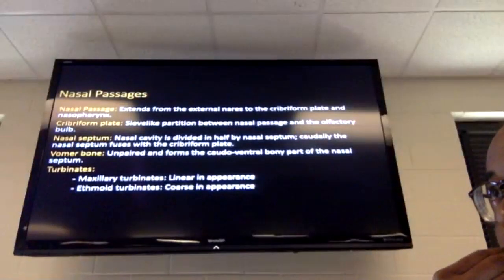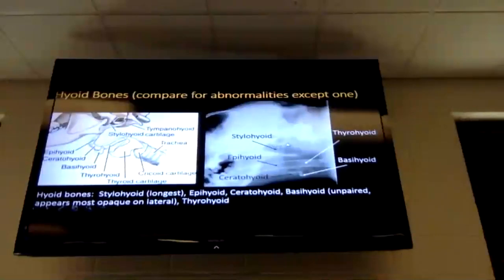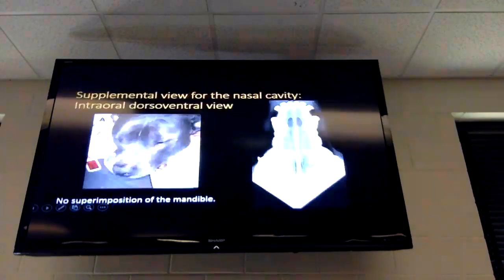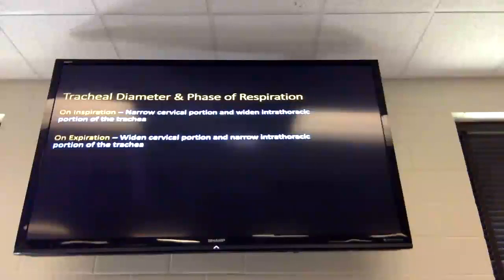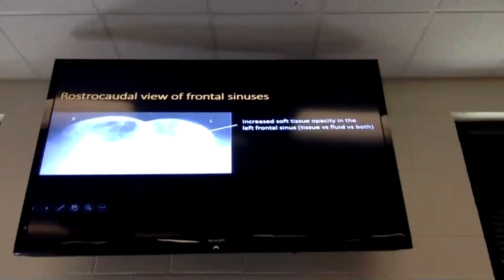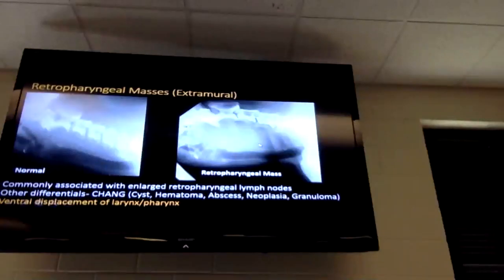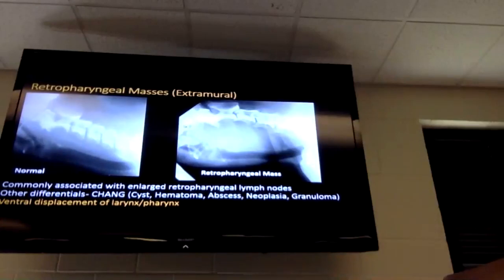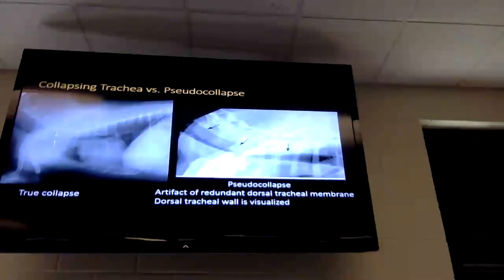Radiology - Dr. V - p3 - upper respiratory tract